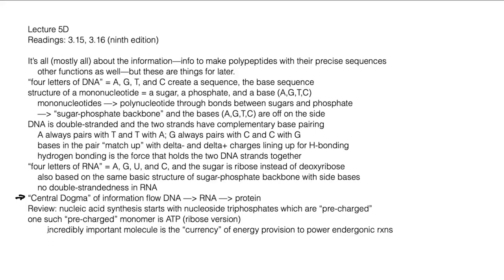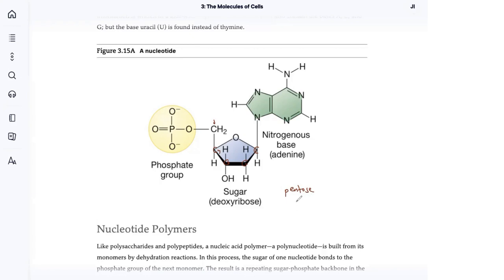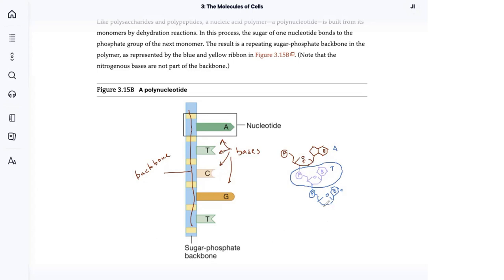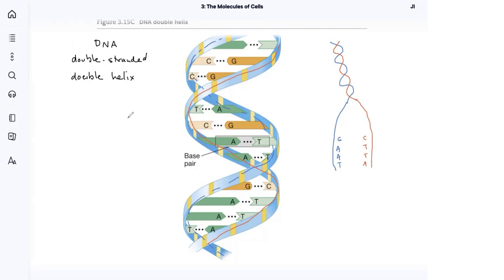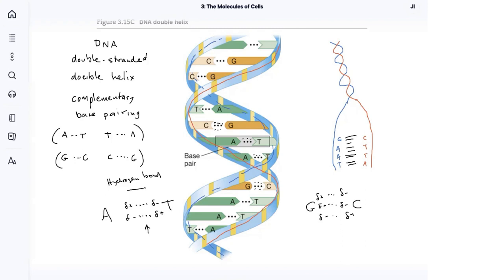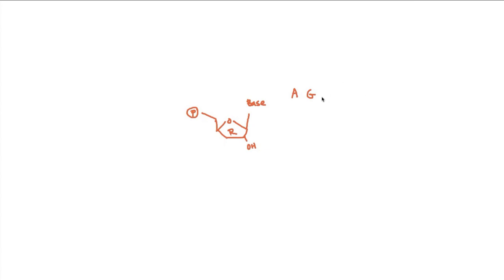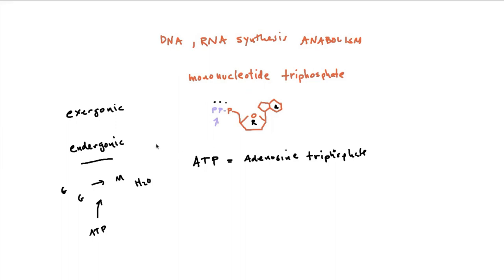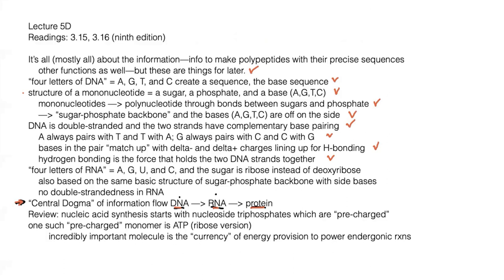BIO110 MiraCosta Lecture 5D (nucleic acids)